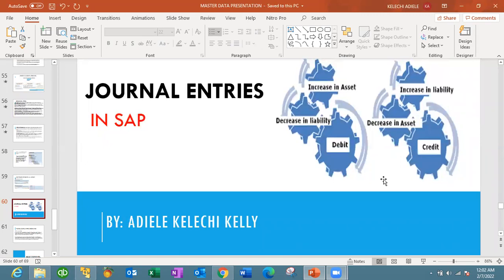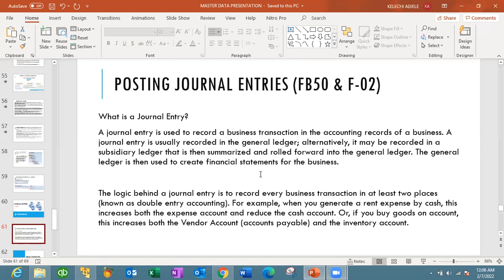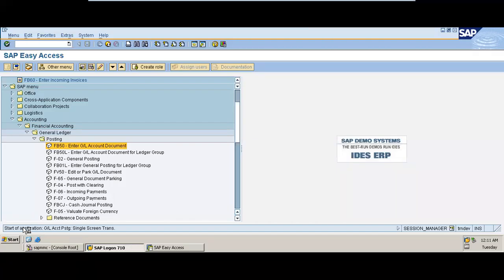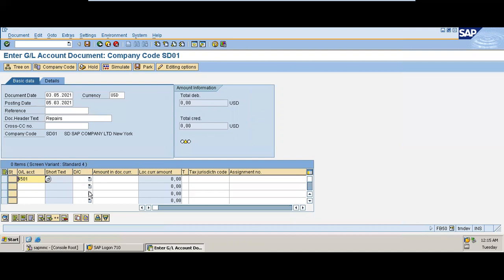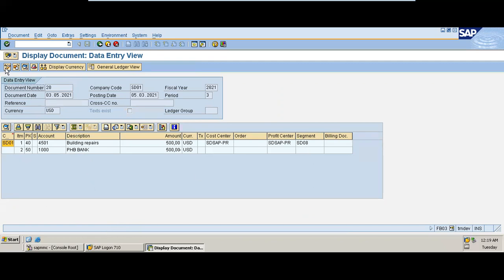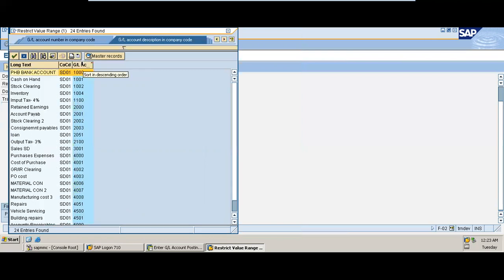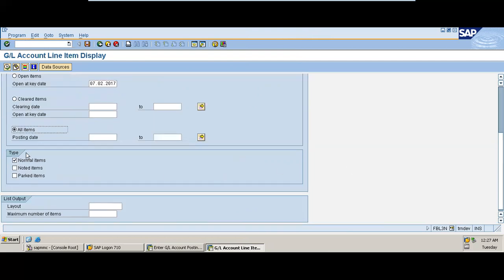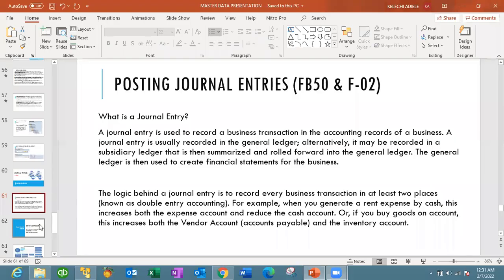POSTING JOURNAL(GENERAL LEDGER) TRANSACTIONS IN SAP FI BY ADIELE KELECHI KELLY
Posting General Ledger transactions in SAP FI
Change, display, and attach documents to the G/L doc.
Understand the G/L line item display and analysis.
Learn about the Tcode FB50 & F-02 in SAP FI.